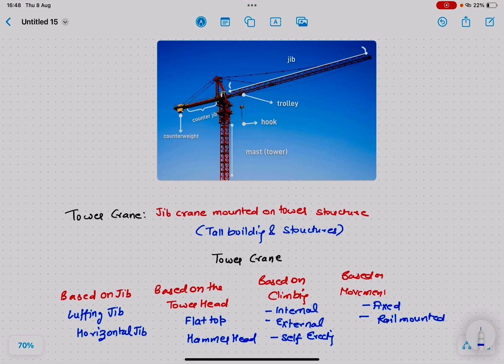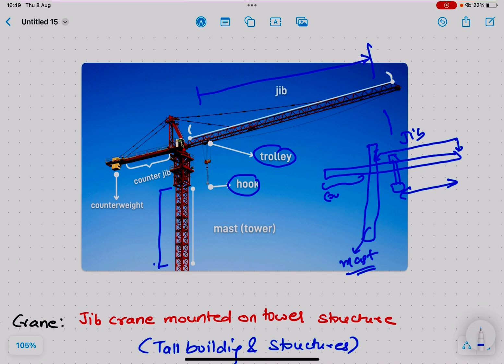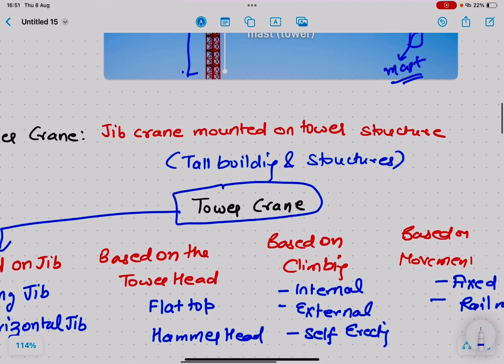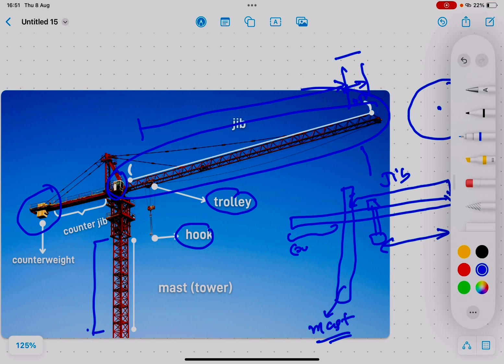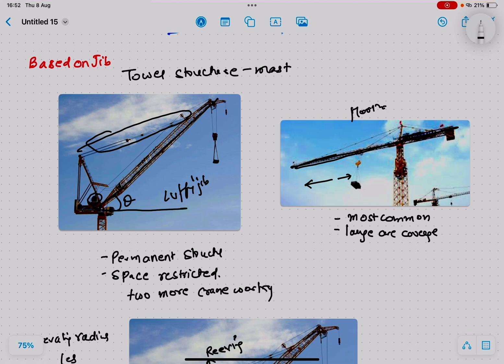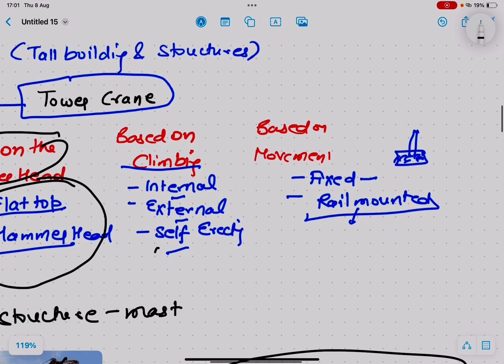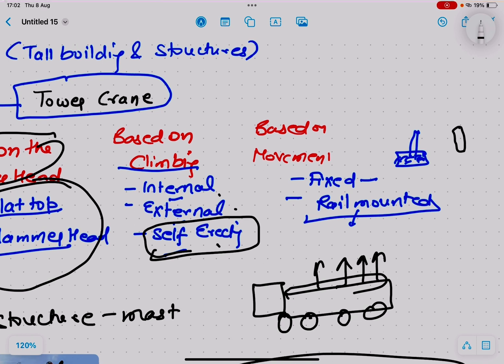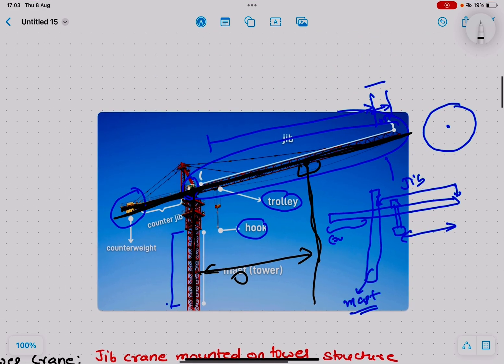Tower crane Basics (Part-1)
Here we discuss about classification of tower crane based on jib ,climbing,tower-head and movement